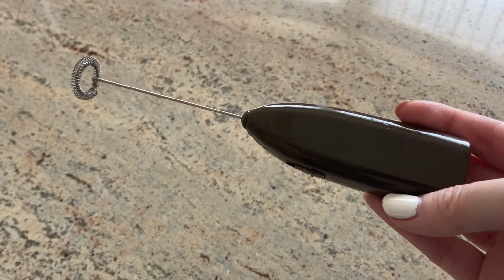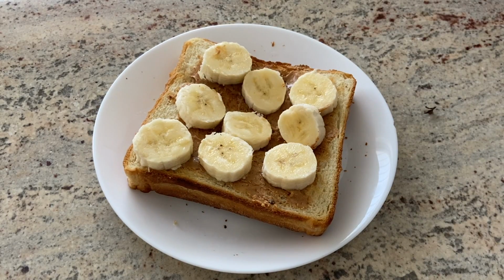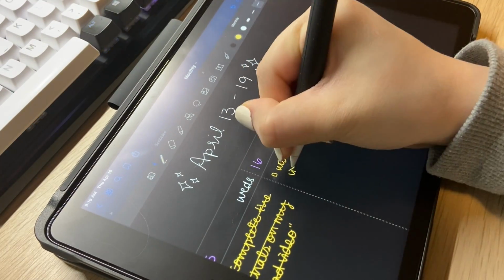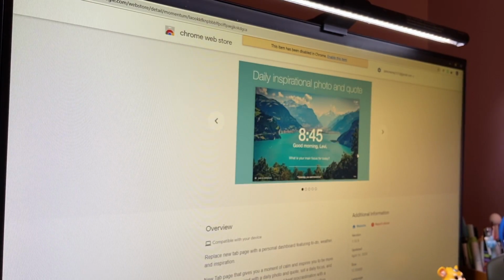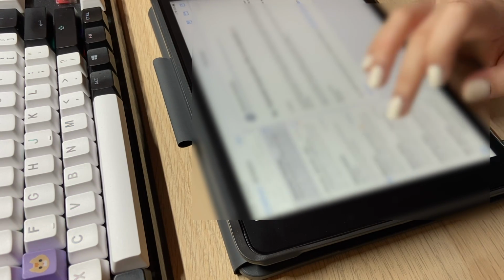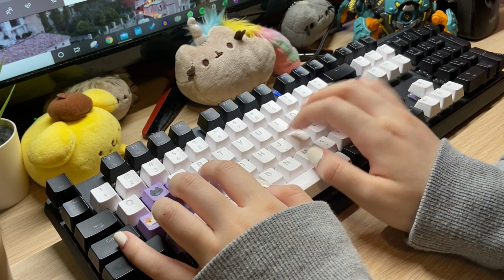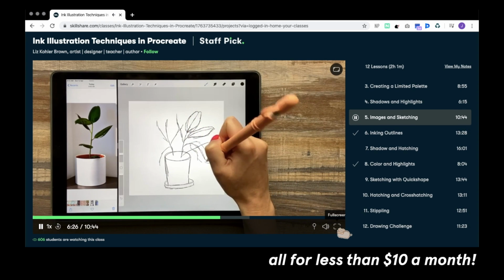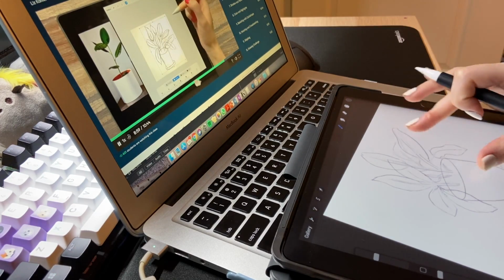Productive morning routine 🏠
*The first 1,000 people who click this link will get 2 free months of Skillshare Premium

A bit of a different video today - vlog style!

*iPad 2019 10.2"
*iPad Folio Case
GoodNotes 4/5
Notability

💬 help add subtitles/CCs to my videos (all languages welcome)

🎵 music credits

summer sea - chiro
slump - chiro